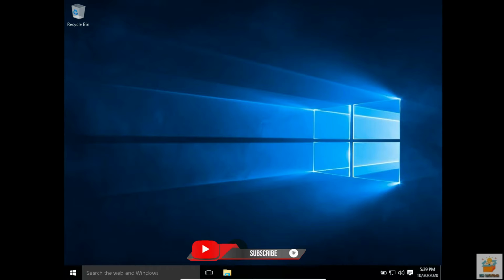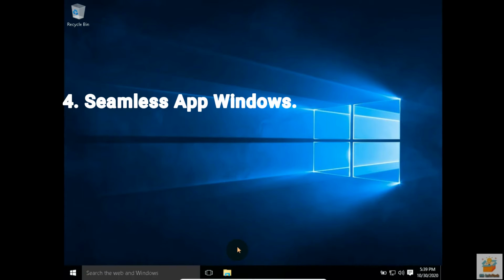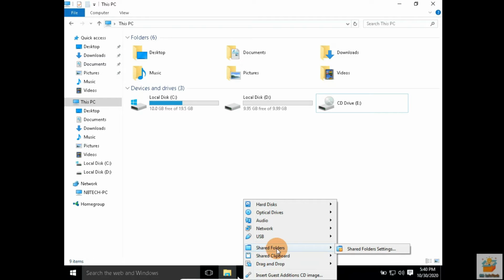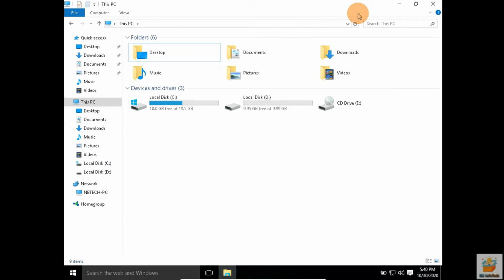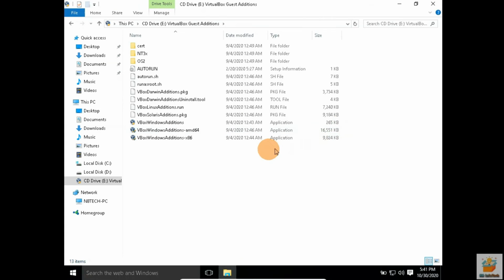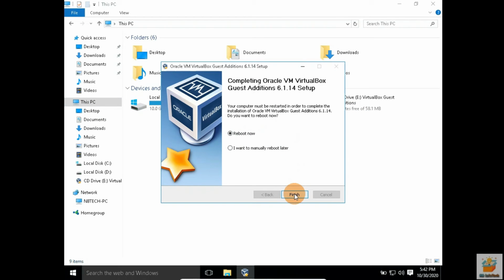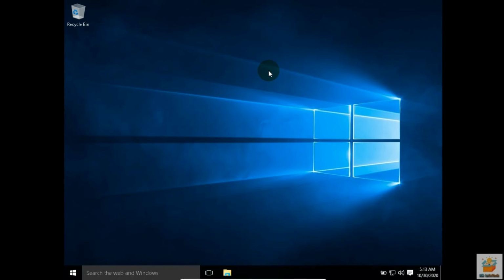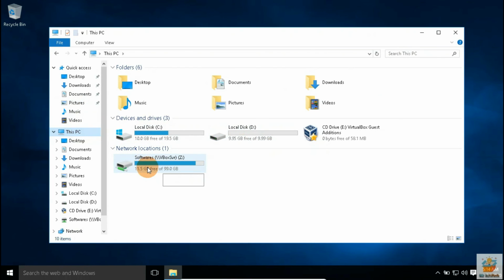How to install Virtual Box guest additions? | How to get full screen view of Virtual Box? | 2020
Hello friends!!
Welcome to your YouTube Channel NB InfoTech.

Let's take a look at what VirtualBox's Guest Additions do, why you should install them, and how to activate them?

Q What Are Guest Additions In VirtualBox?
The VirtualBox Guest Additions are extra pieces of software, included with your copy of VirtualBox, that enable better performance and functionality in virtual machines.

Q What Do The Guest Additions Do?
let's look at what the VirtualBox Guest Additions actually do for you.
1. Shared Clipboard/Drag And Drop
2. Shared Folders
3. Improved Graphics Support
4. Seamless App Windows
5. Having more Benefits Of VirtualBox Guest Additions

VirtualBox guest additions error.
VirtualBox guest additions not working.
VirtualBox guest additions download.
VirtualBox guest additions copy paste not working.
VirtualBox guest additions benefits.

Q How To Install VirtualBox's Guest Additions
It's easy to install the Guest Additions on your VirtualBox system.
To install the Guest Additions for VirtualBox in a Windows VM, boot into your guest OS as normal. On the toolbar menu, select Devices - Insert Guest Additions CD Image. This mounts a virtual disc to the VM.
If autorun is disabled then open a File Explorer window and go to This PC. You should see a device in the CD Drive named something like VBox_GAs_x.
Double-click this to open the disc's contents. Inside, run the VBxWindowsAdditions file (or VBxWindowsAdditions-x86 on a 32-bit VM).